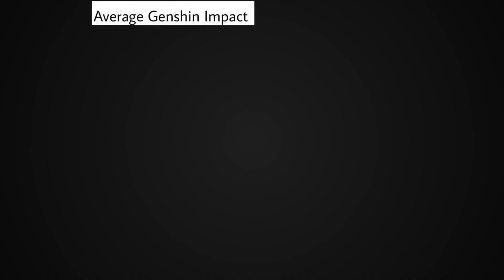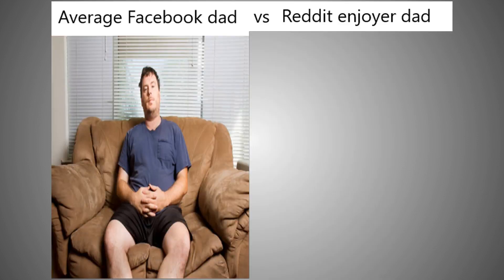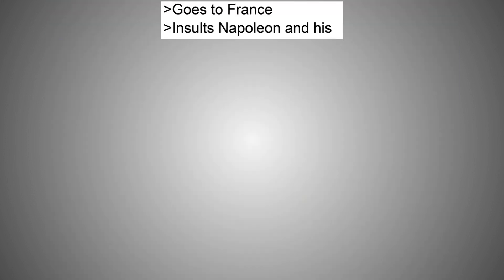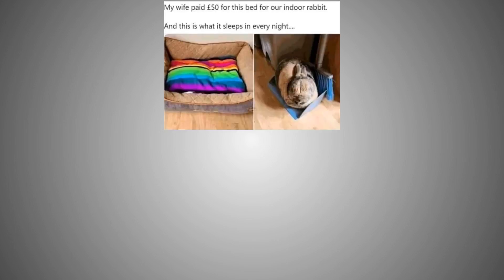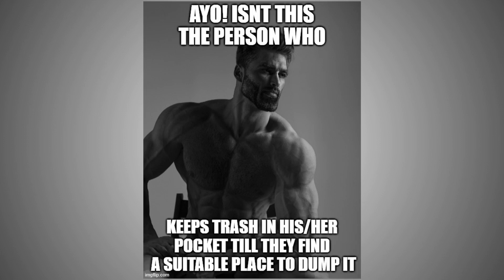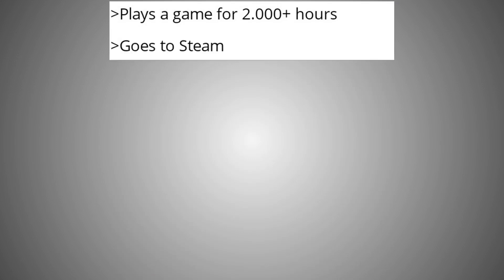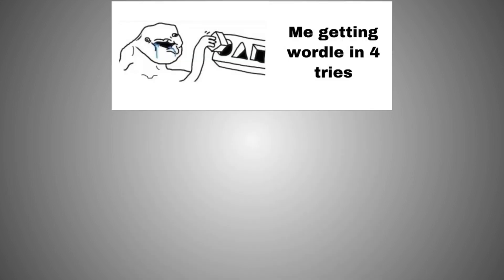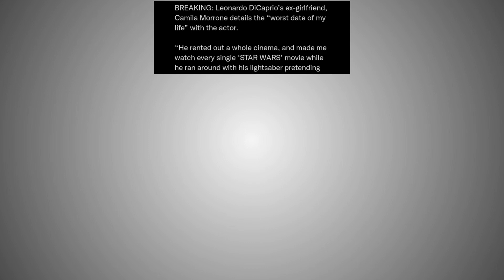Gigachad Memes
A compilation of Gigachad memes, enjoyer verses enthusiast memes, and random Gigachad memes in general.